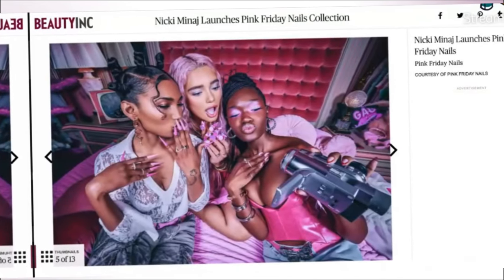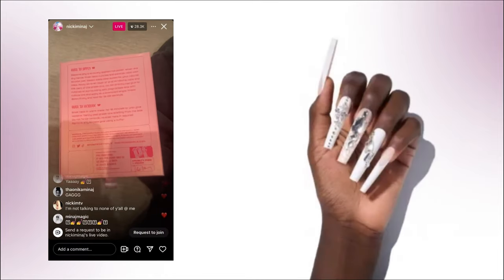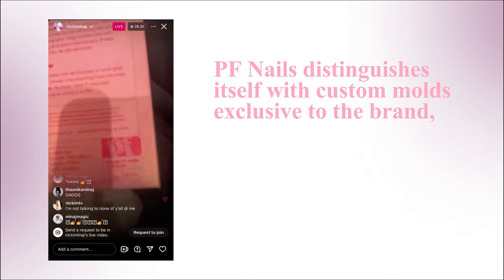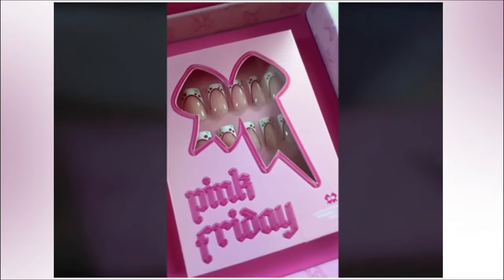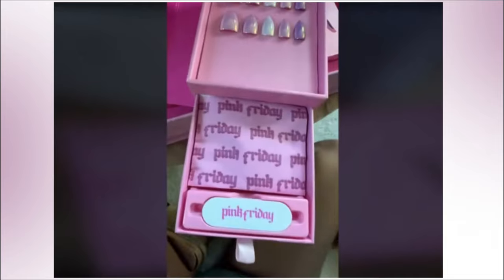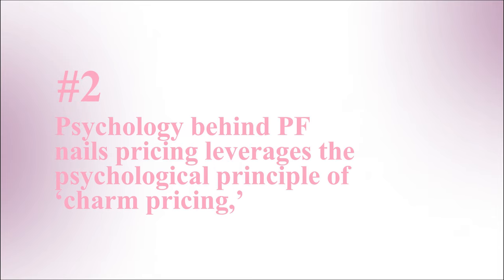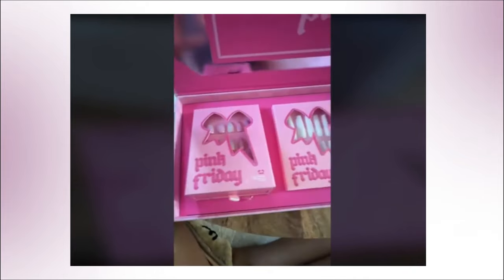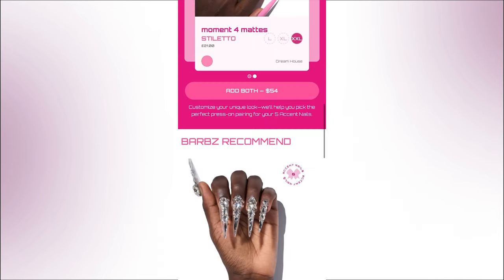The Nicki Minaj Effect : Pink Friday Nails Launch Analysis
Nicki Minaj's Pink Friday Nails: Fashion Statement or Symbolic Message?

If you've ever wondered how to get pink Friday nails, the price for pink Friday nails by Nicki Minaj or you are interested in marketing analysis, then this video is for you.

If you want to jump to critical moments in this video, here are some important chapters:
0:00 What pink friday nails look like
2:48 The prices for pink friday nails
5:20 The marketing strategy behind pink friday nails

Is Nicki Minaj A Marketing Genius? | Pink Friday Nails Analysis